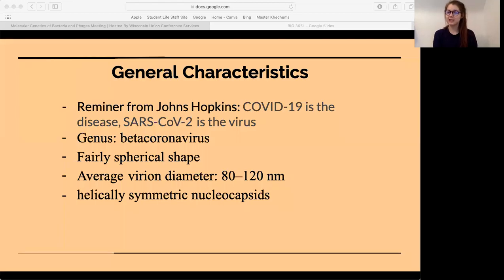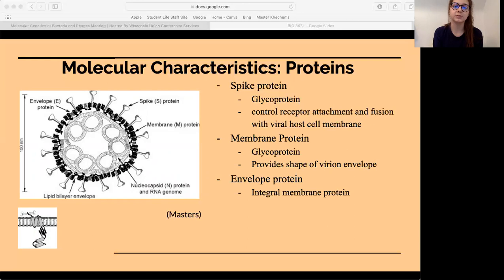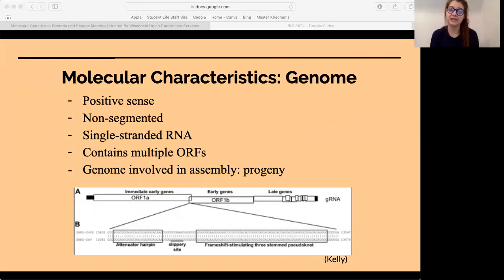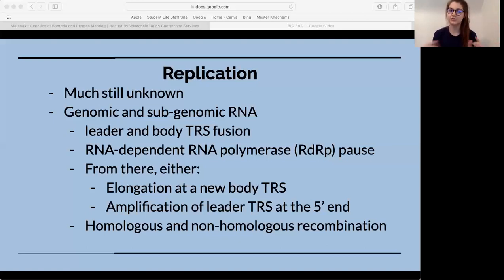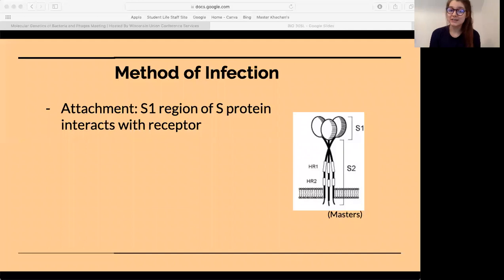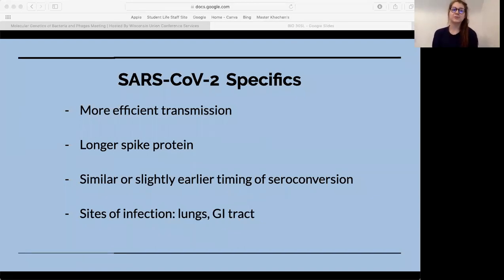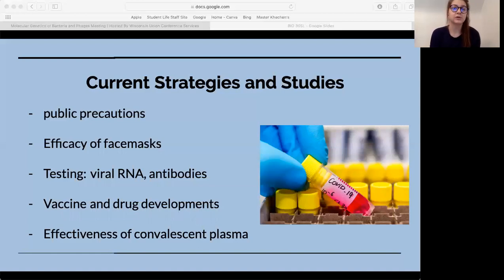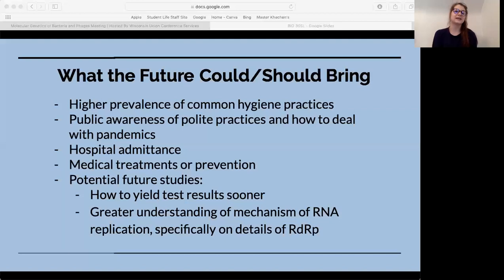Coronaviruses and the SARS-CoV-2 Pandemic of COVID19 (Bio305L)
*Note: around time 4:19, I should have said RNA not DNA